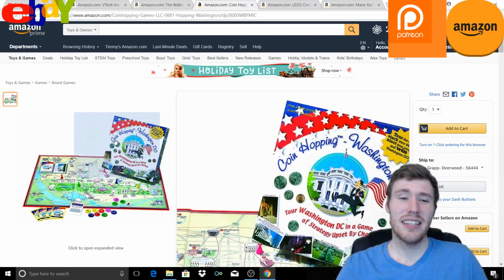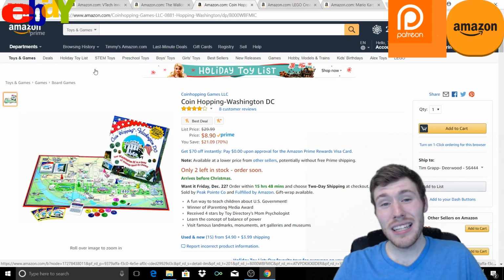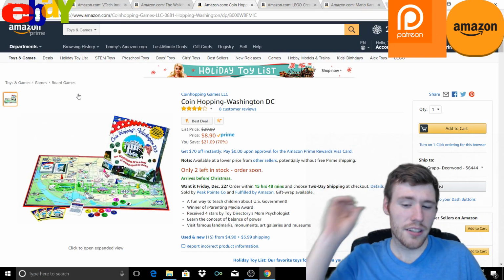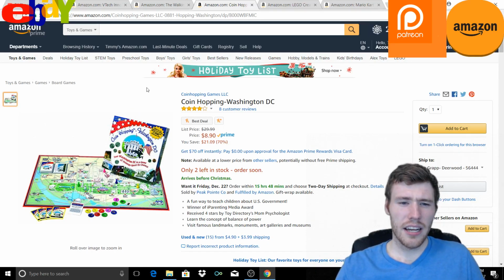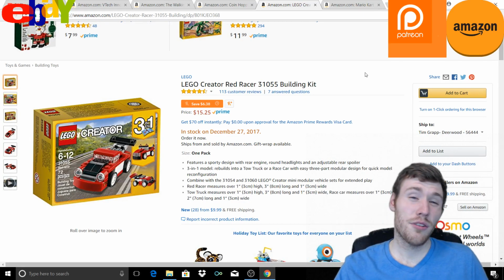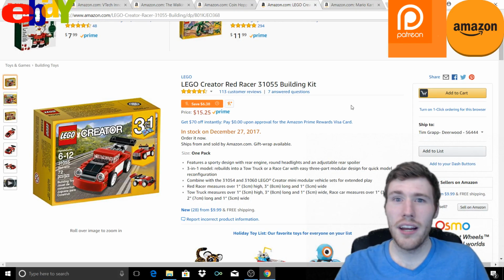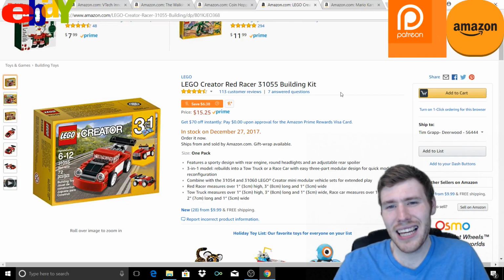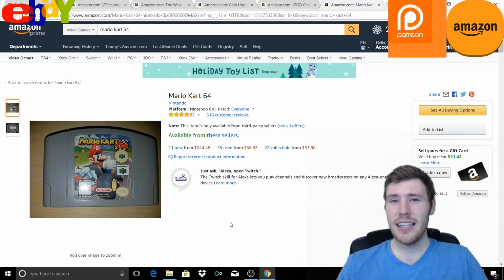What To Sell On Amazon : 5 Items I Sold That You Didn't !!! (Today) Amazon FBA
In this video i show you 5 items that i sold on Amazon FBA. This video shows that anyone can sell on amazon if they know what kind of items sell well and fast on amazon fba. This video is great for amazon FBA beginners!!!

New Facebook Group!! Come Join!!